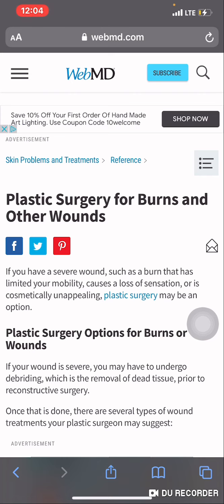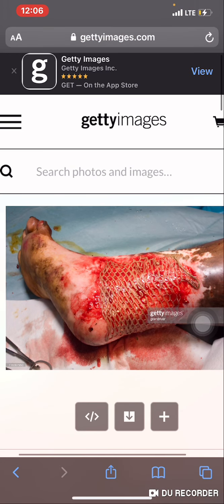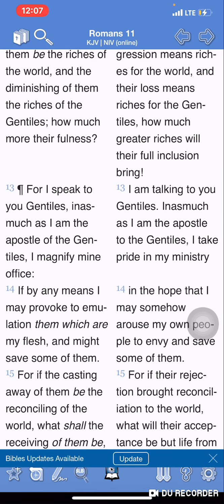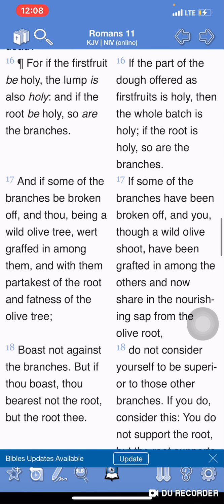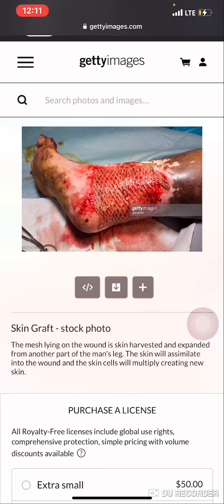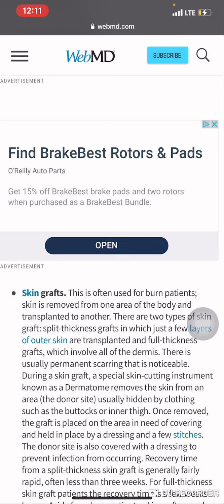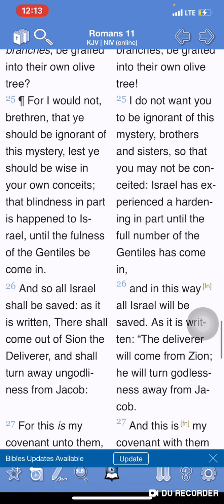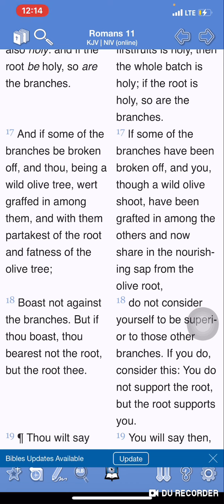Skin Grafts & Its Significance With Romans 11.